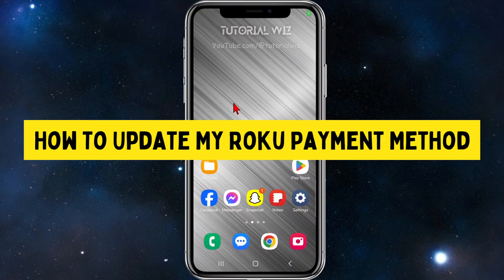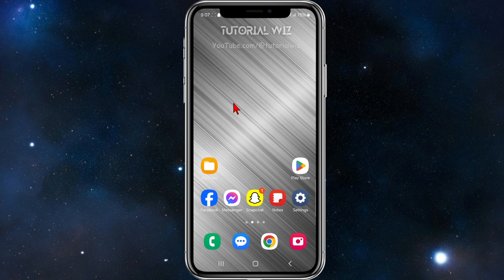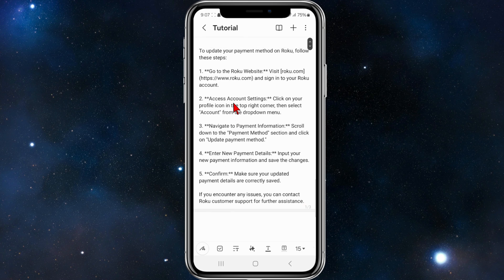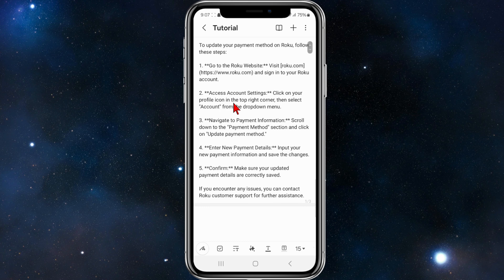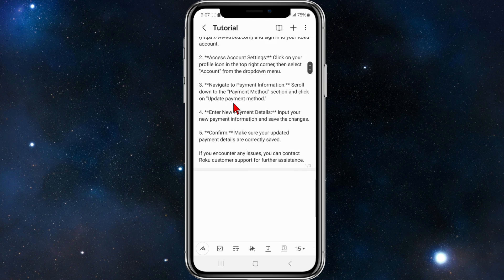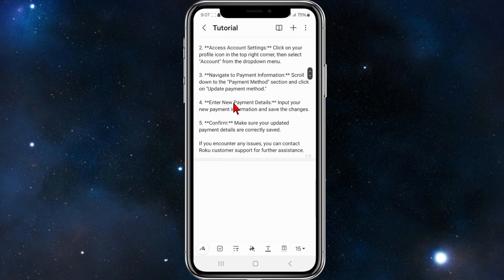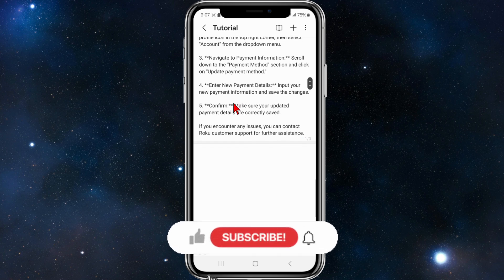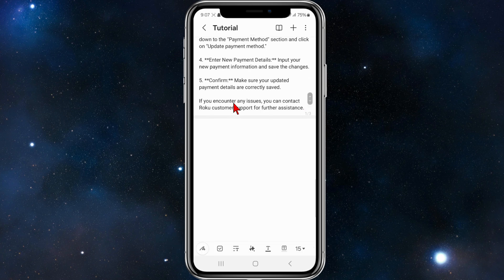How To Update My Roku Payment Method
In this video, I’ll guide you through the process of updating your Roku payment method. From accessing your account settings to adding or changing your payment details, this step-by-step tutorial will help you keep your Roku account up-to-date. Follow along to update your Roku payment method today!